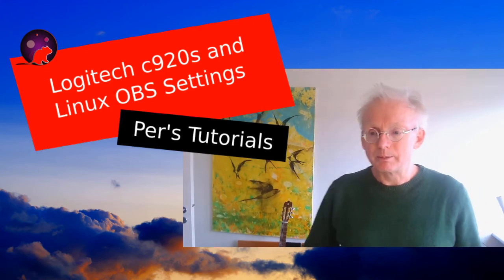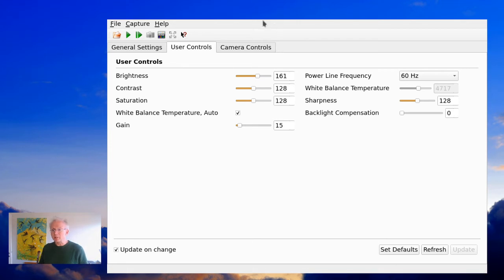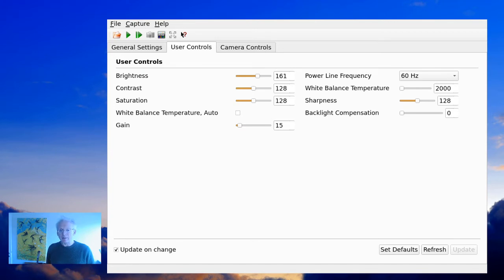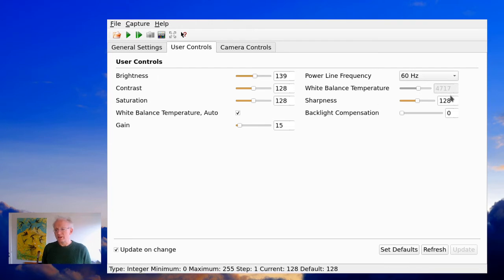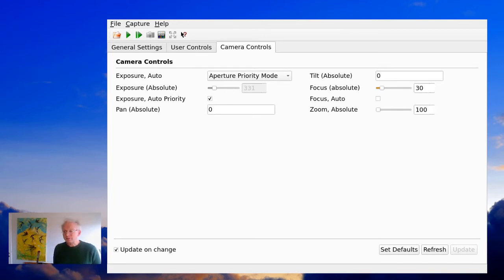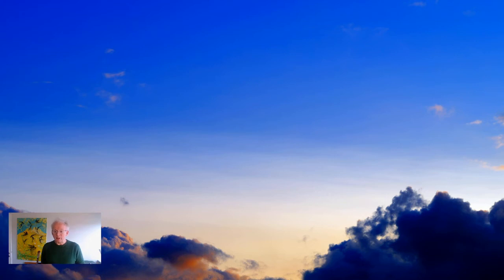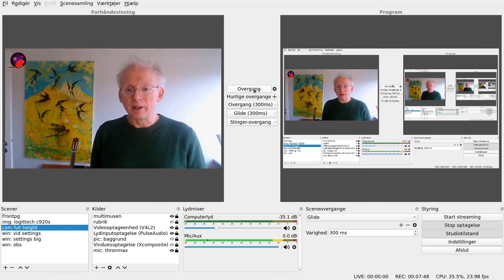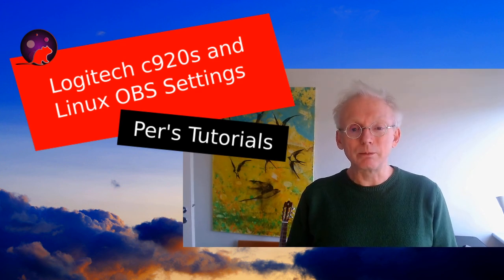Linux: Logitech C920s Webcam and OBS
How can you manipulate the auto-settings of the C920 webcam in Linux?Unfortunately Logitech does not give the Linux user software for the webcam C920s. But a very good alternative is to install v4l2 and the v4l2-test-bench. Here's a how to do this.